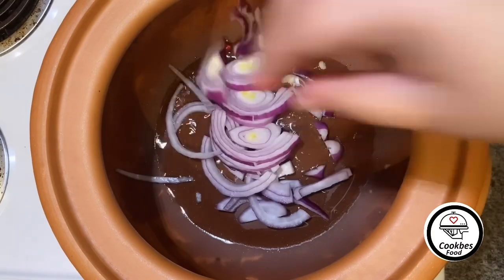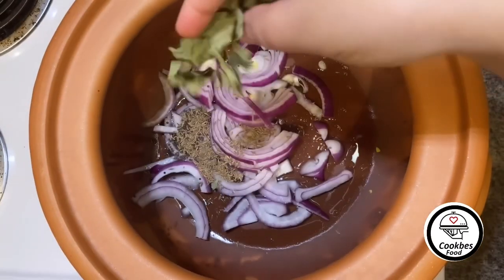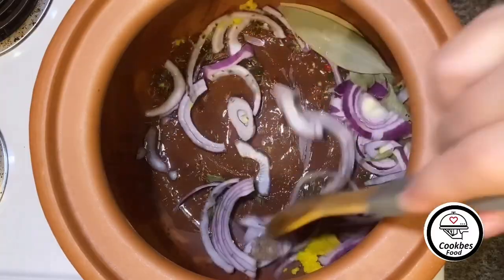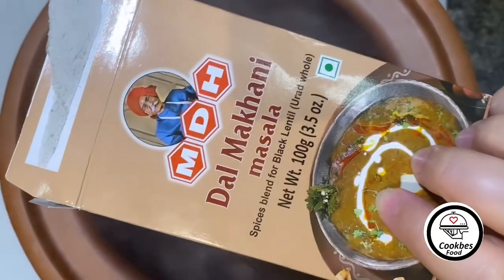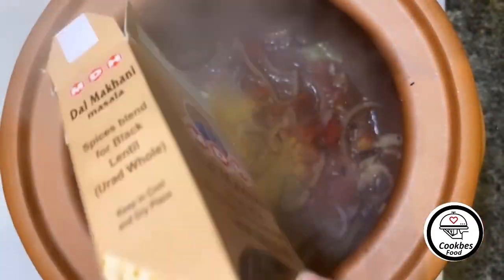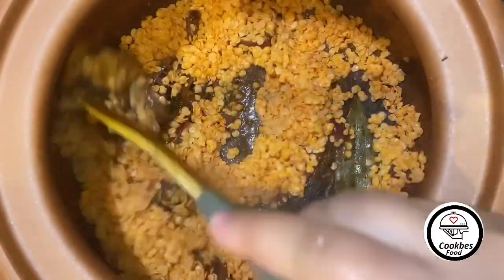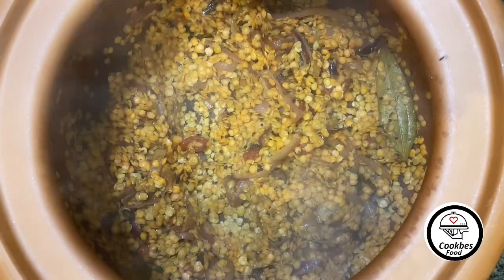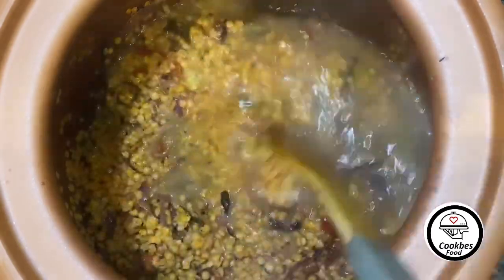Lentil curry, lentil soup easy recipe in clay pot. مرقة عدس على الطريقة الهندية